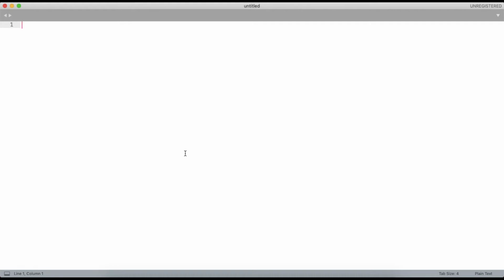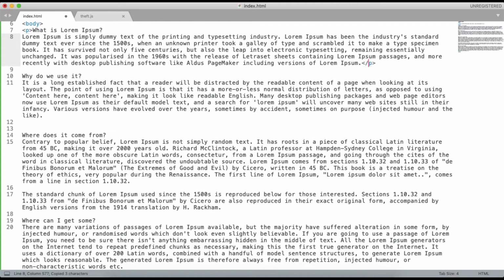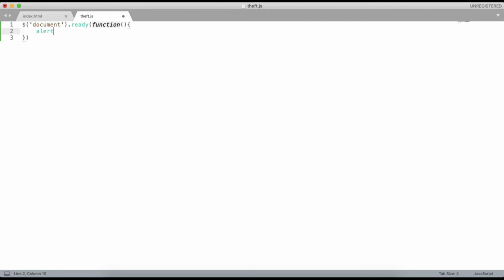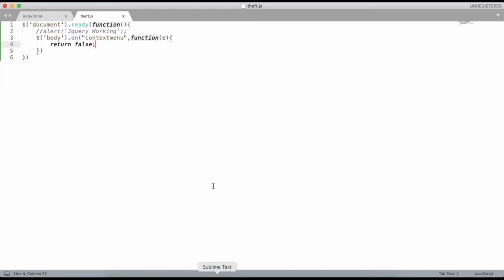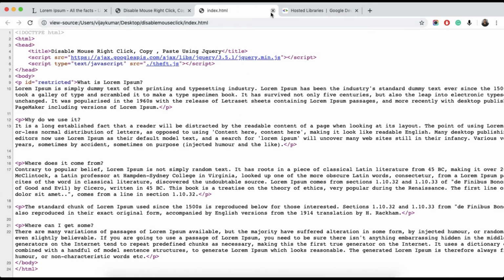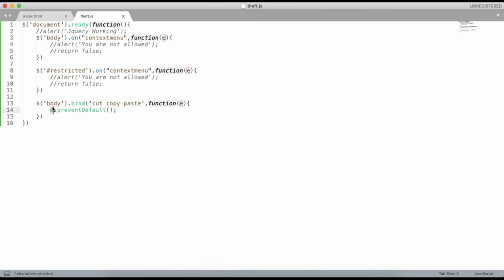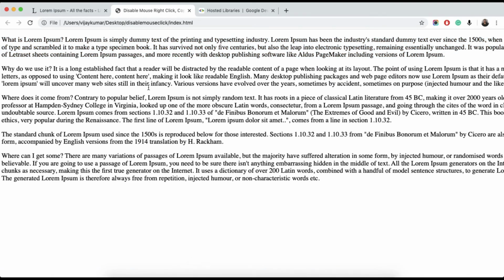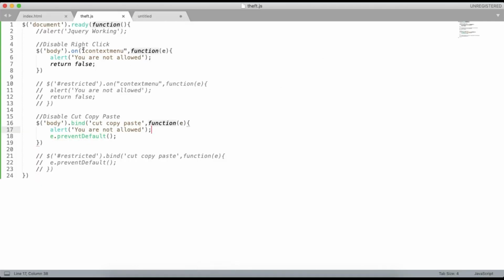Disable Right Click, Cut, Copy Paste Using Jquery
In this video, you will learn how to Disable Mouse Right Click, Cut, copy, and paste to prevent your data from copying.